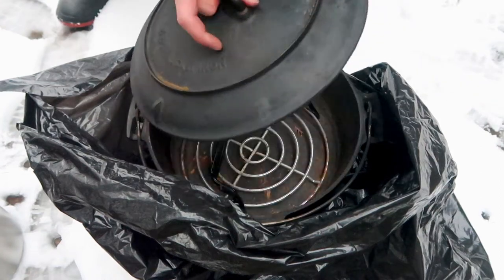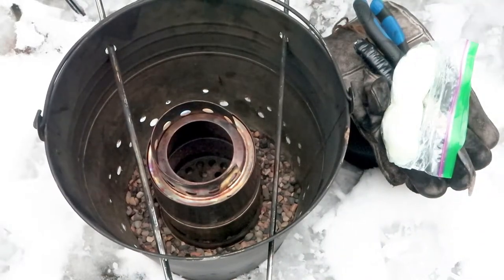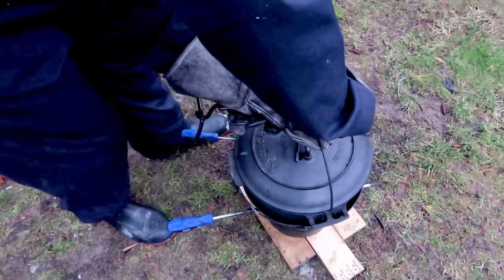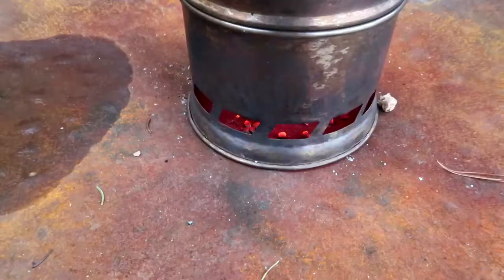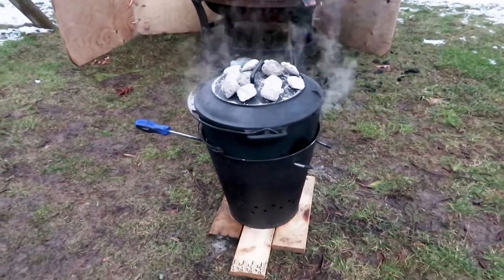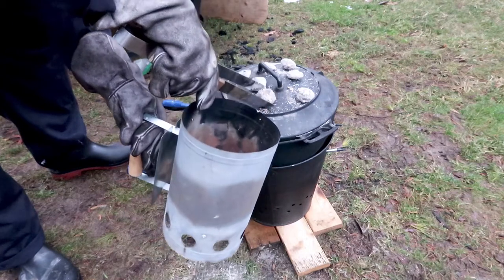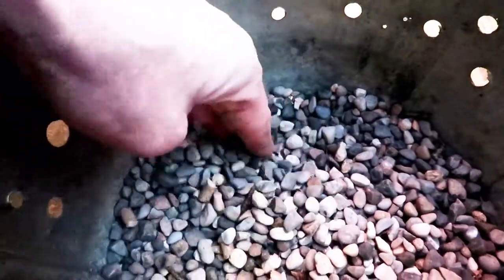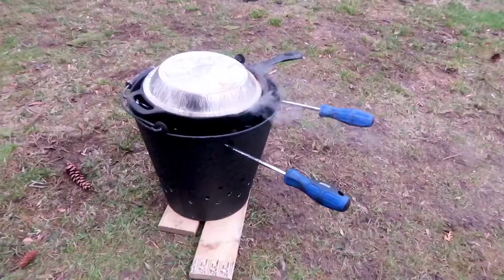How-to Cook Using A Dutch Oven, A Steel Bucket, 2 Screwdrivers And A Wood Gas Stove Tutorial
Watch me cook using a Dutch oven, a bucket, a wood gas stove and two screwdrivers. This outdoor cooking technique is highly efficient, smokeless and can work in moderately windy and rainy conditions. If a proper heat shield is used, the stove should be able to sit on wood without burning. The technique is also relatively safe and stealthy, because the flame is surrounded by metal. My favourite fuel is wood pellets, but it’s also possible to cook using twigs. Watch me manage the stove and you’ll learn lots of techniques to make the cooking process more efficient.

Safety Suggestions:

I always wear safety glasses and leather welding gloves when I work with the stoves. The stove is set up far away from anything flammable.   Be sure to have a fire extinguisher or some water on hand if the fire needs to be extinguished.

If you decide to place the stove on a picnic table, remember that it must have a heat shield (gravel) in the bottom of the pail.  Test your pail on scrap wood to make sure that it doesn’t burn the wood. Without the gravel, the pail bottom gets really hot and will burn wood underneath it. I would be careful about putting the pail on a painted picnic table unless you’ve tested it, because heat peels paint.

Be careful when you lift the heavy Dutch oven. Carry the Dutch oven away from your body in case it spills or accidentally falls.  I always wear leather welding gloves when handling hot metal.

Materials

I use a steel bucket.  The Dutch oven should fit into the bucket. I use high temperature spray paint to paint the outside of the bucket. This makes the bucket look better and work stealthier. It is possible to substitute steel rods, rebar, steel pipes (etcetera) for the long shank screwdrivers. Use what you’ve got available and find a creative solution.  Remember, the metal will get hot because it is being touched by the flame. Don’t burn yourself. I like to wear leather welding gloves as a safety precaution. I like to use small round gravel but any type of small gravel will work.

Heat Shield

I recommend placing about 1 inch of gravel at the bottom of the bucket.  Use more gravel if an inch isn’t enough.  The purpose of the gravel is also to raise the top of the wood gas stove about a thumbs breath beneath the screwdrivers.

Making The Bucket

I use a permanent marker to mark the holes. Then I use a small metal drill to drill a hole on each permanent marker mark.  I then use a bigger drill or a step drill to drill through the little holes. You can always make a hole bigger, but you can’t make it smaller, so drill using smaller bits and then switch to progressively bigger bits. This bucket is really just a spray-painted bucket with bunch of holes in the sides, some gravel in the bottom and two screwdrivers stuck through the side. It’s very simple.

Physics Of the Bucket

A flame needs fuel + heat + oxygen. When wood gets hot, it produces a gas which can be burned by the stove. Hot air rises.  Stoves need lots of oxygen to burn well.  The cold oxygen rich air is sucked into the bucket through the bottom ventilation holes and moves upwards towards the flame, because hot air is less dense than cold air. A flame sucks air.

The ventilation holes need to be near the bottom of the pail close to the gravel. The flame burns the oxygen and produces heat. The flame needs to have a little gap between the top of the stove and the bottom of the Dutch oven.   The heat from the flame is transferred to the cast iron Dutch oven.  The cast iron is thick and sort of diffuses the heat.  The water in the bottom of the Dutch oven further diffuses the heat and produces steam, which fills the entire Dutch oven with relatively even heat. The hot exhaust from the flame (basically CO2) is forced up between the side of the Dutch oven and the side of the pail, to further transfer heat to the Dutch oven. If somethings pills or rain runs down the sides of the Dutch oven, it will drain out the bottom of the pail. The Dutch oven shields the flame from the rain.  The side of the pail shields the flame from the wind. The pail also acts as a stand for the Dutch oven and hides and protects the flame.

Twigs and scrap wood can constantly be fed into the wood gas stove. If you are using wood pellets, the pellets have to almost completely burn out before you add new pellets. Adding fresh wood pellets to a burning wood pellets will usually suffocate the flame by depriving it of oxygen. This is why it’s sometimes good to have two buckets, so you get the second bucket burning before the first bucket dies down, which allows long uninterrupted cooking times.  Light the wood pellets using the petroleum jelly coated cotton balls.   The stove is hottest when you see a big flame with lines in the flame running upwards.  Each fuel has a burn time, say it takes 4 minutes to light the pellets flowed by 35 minutes of high heat (big flame) flowed by 30 minutes of low heat (the coals). Use a stopwatch and time your burn cycle.